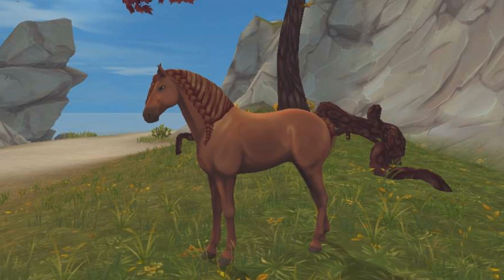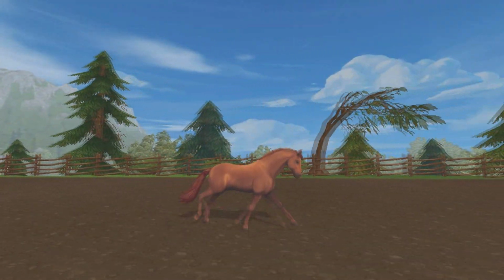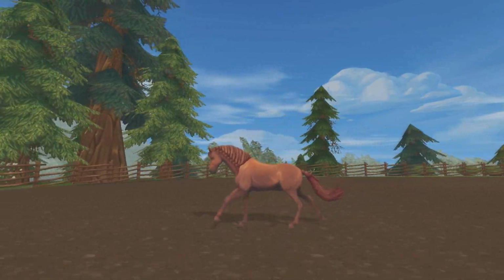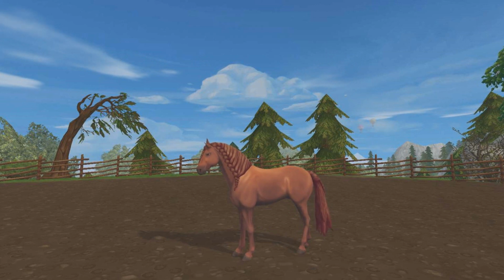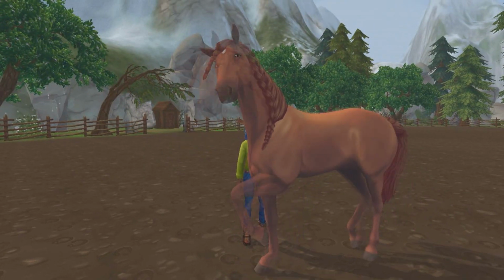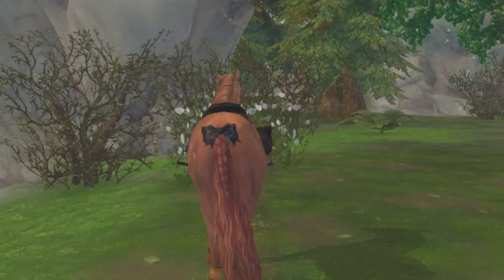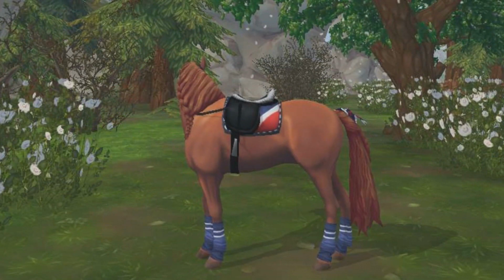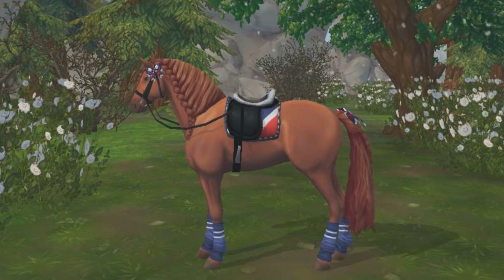The Andalusian Review ~ [SSO] Star Stable Online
Today we talk &  I get to review about the Newest addition to Jorvik, The Upgraded Gen 3. Andalusian! Hope you guys enjoy!